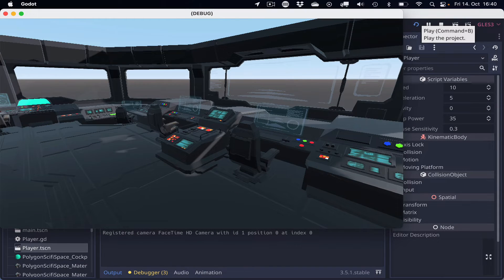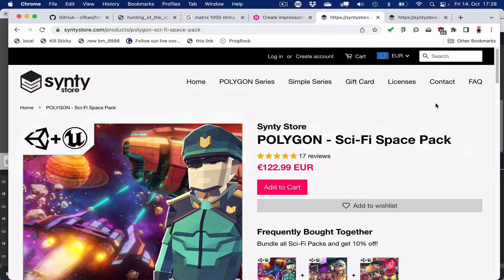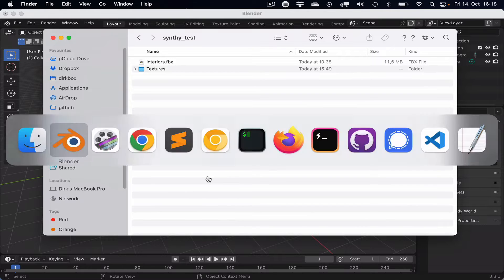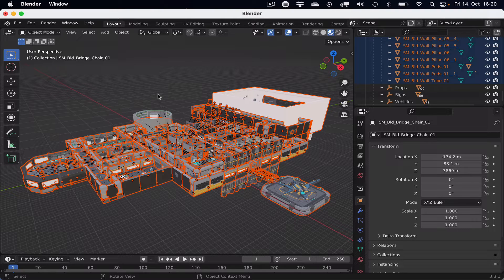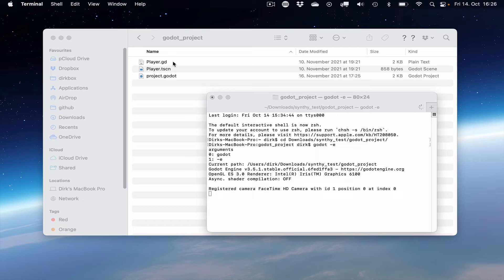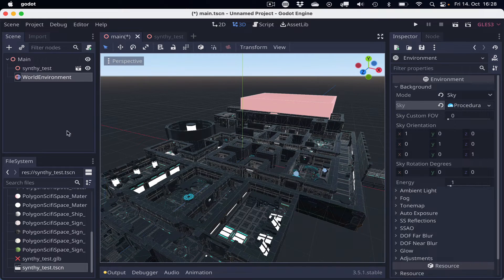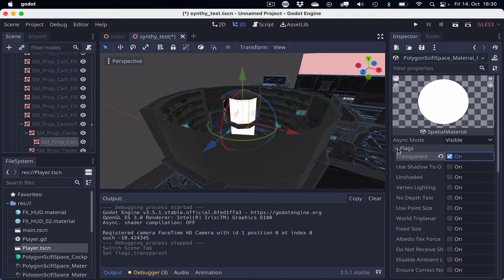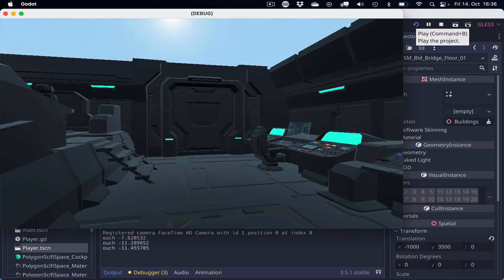Importing Synty assets into Godot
I'm a big fan of the Synty assets and was wondering how to incorporate them into Godot in a more elegant way. Somehow I didn't catch the existence of the Unity FBX exporter, and along with the "batch rename" feature in Blender, it all fell into place.

- install the FBX exporter in Unity and export a scene
- put the texture folder next to the FBX before you import in Blender
- optionally batch rename the meshes
- after Godot import adjust transparency flags and alpha on some materials